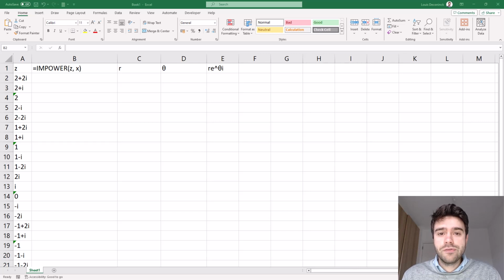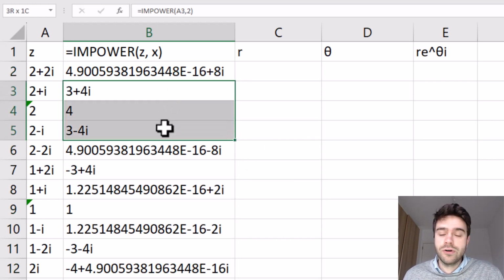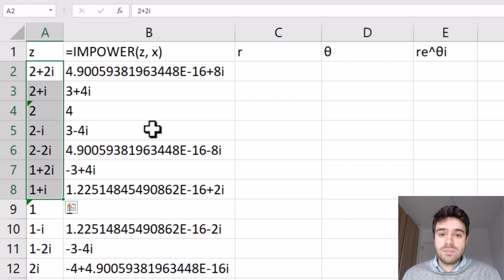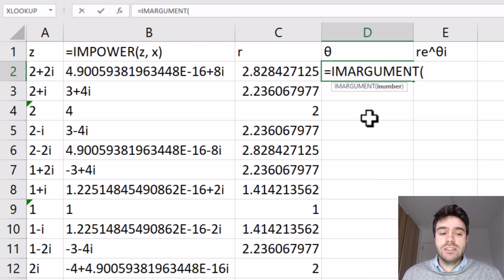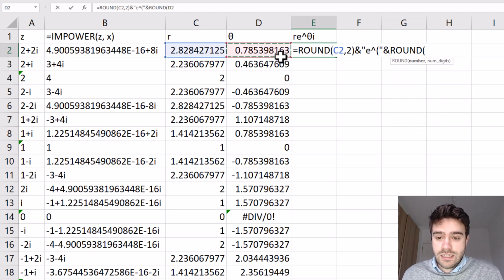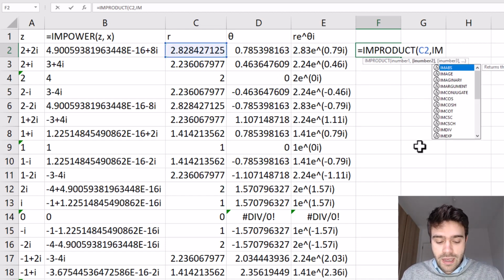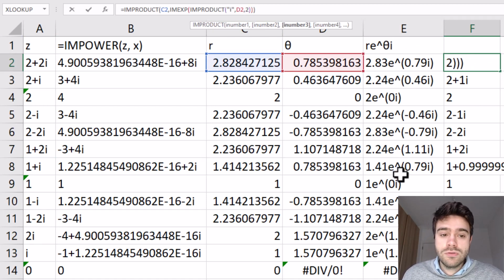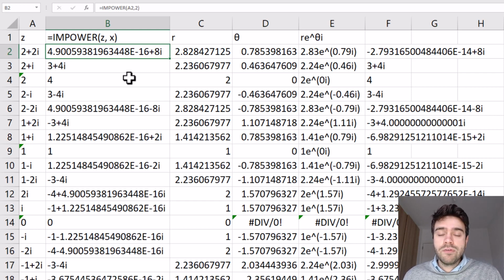Raise a Complex Number to a Power - Excel IMPOWER Function